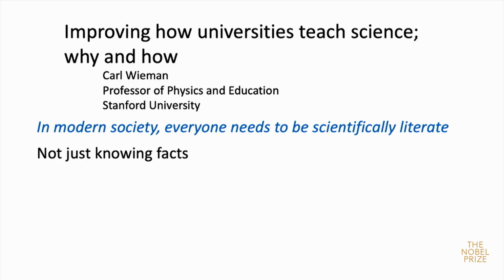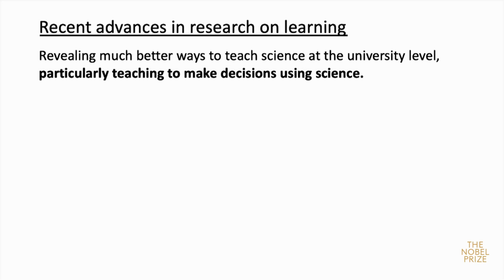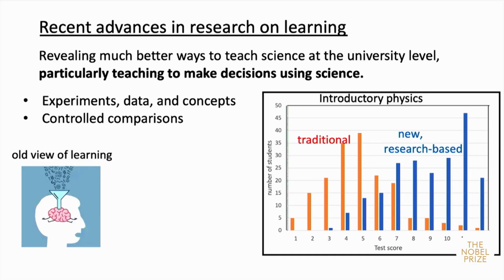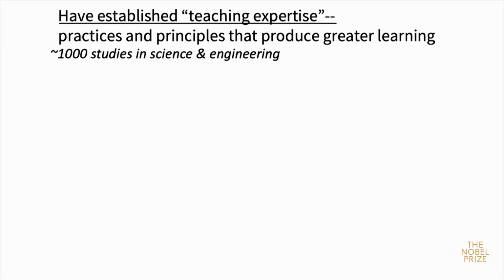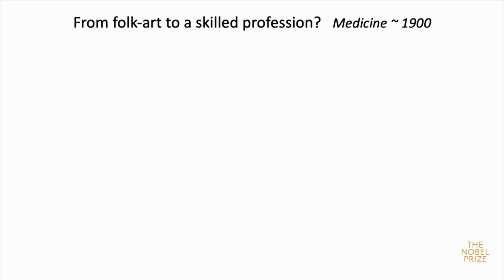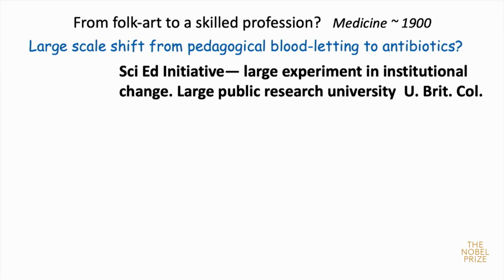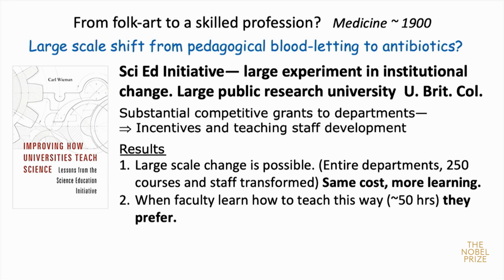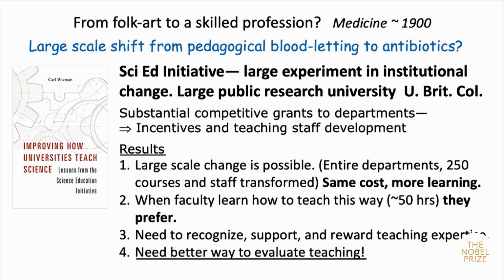Teaching science: A panel discussion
TEACHING SCIENCE
Carl Wieman, Ben Feringa, Donna Strickland

Host: Adam Smith